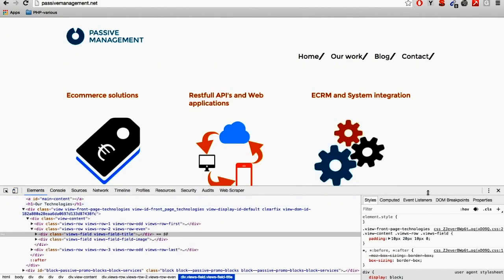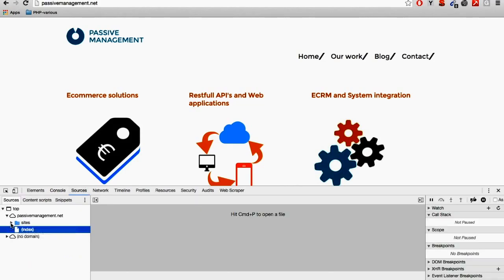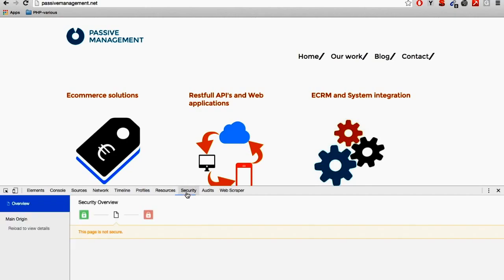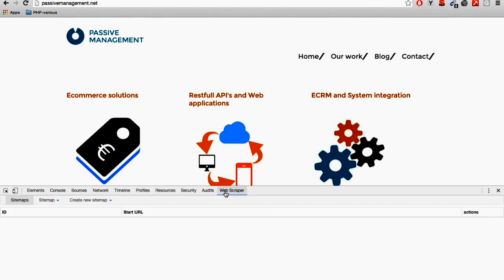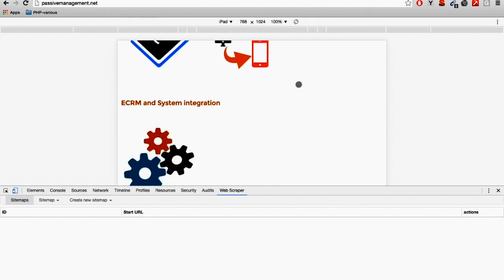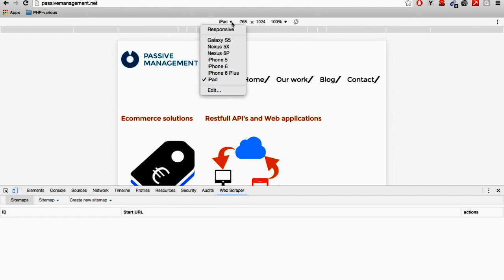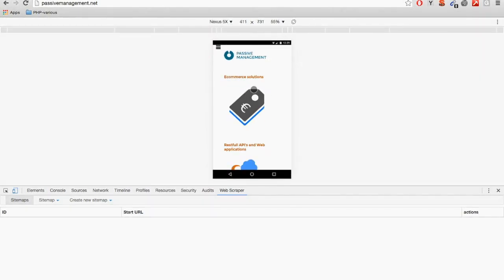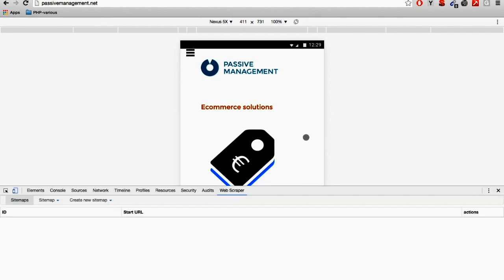Mobile development tools on Google chrome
Video give a short overview on how to perform debugging for responsive web design using a modern Google Chrome browser.